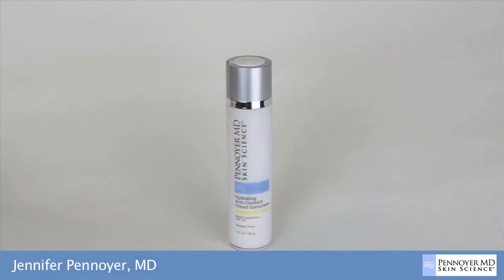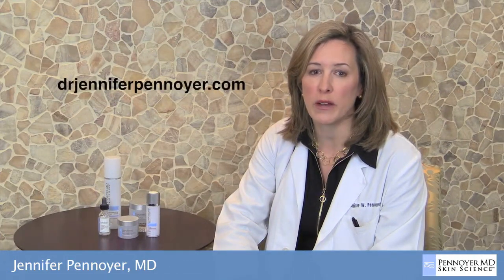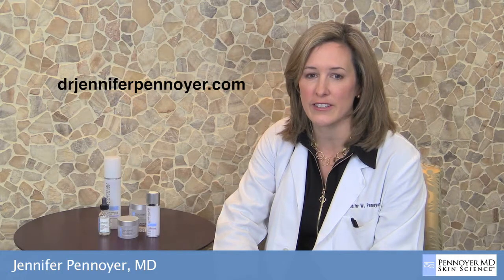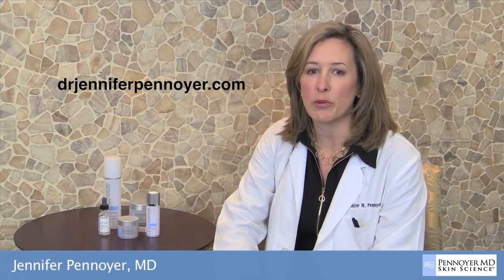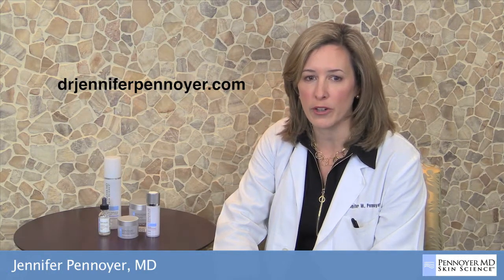Pennoyer Skin Science: Hydrating Anti-Oxidant Tinted Sunscreen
Dr. Jennifer Pennoyer discusses Hydrating Anti-Oxidant Tinted Sunscreen.